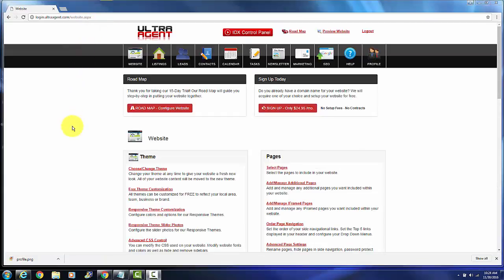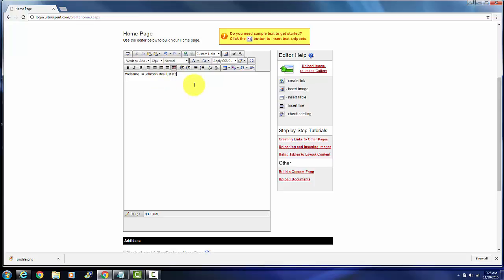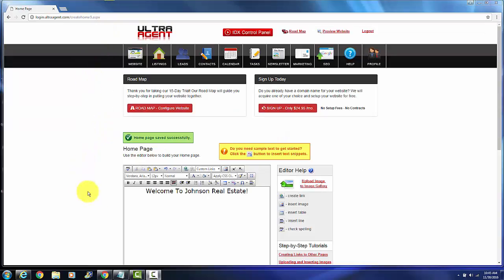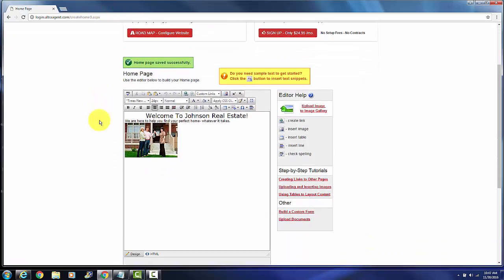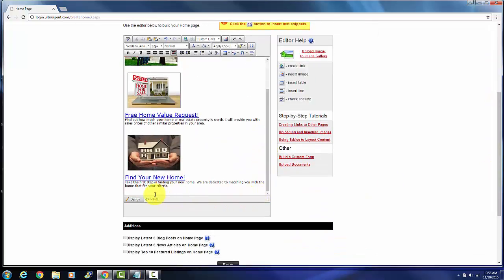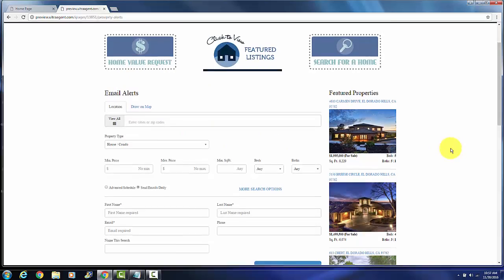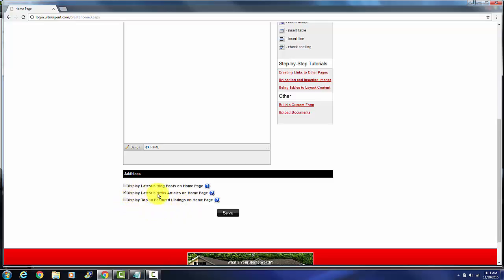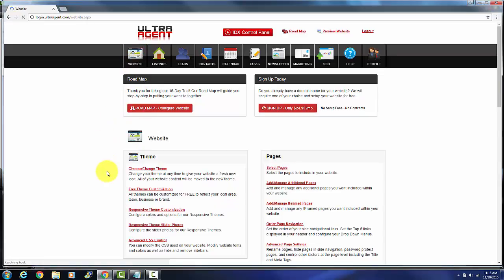How To Add Text, Photos, Links to Your Home Page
Step by step tutorial on how to add text, photos, and links, to you home page.